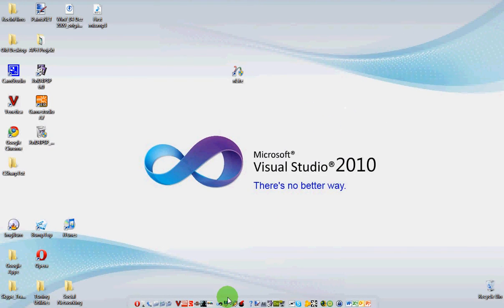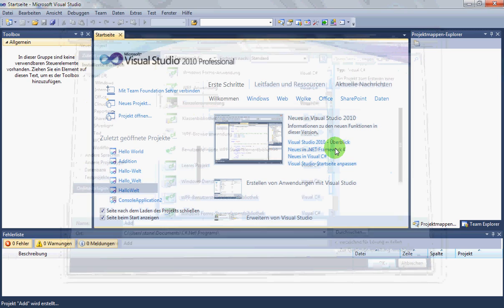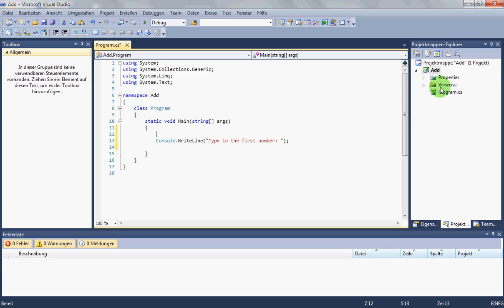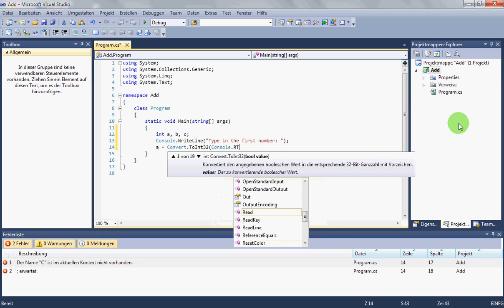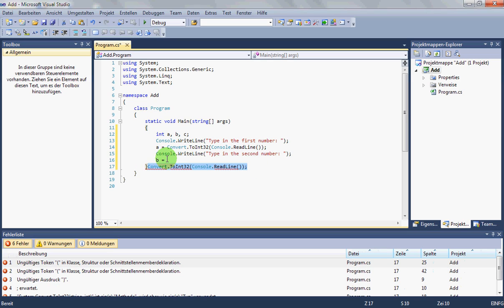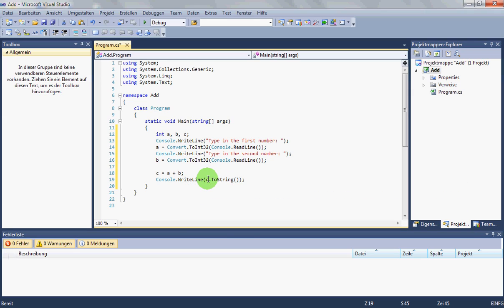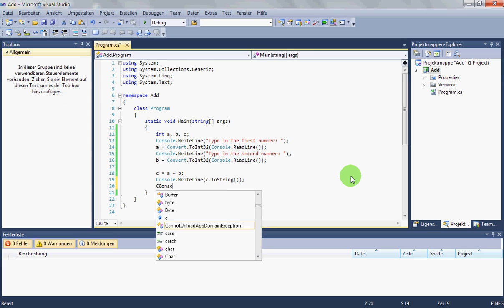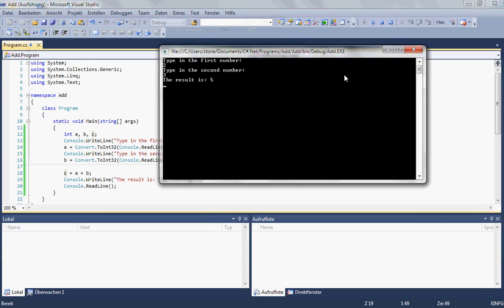Addition - C# for Beginners - Console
In this video I'd like to show you how to create a simple addition in c#.